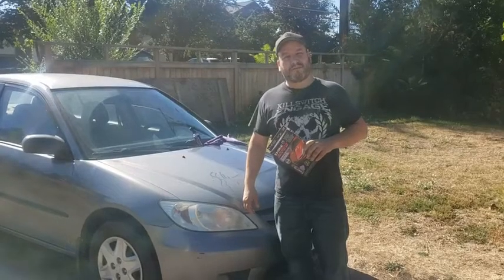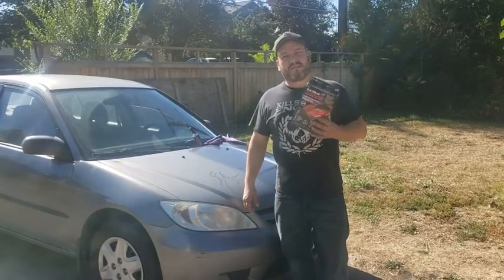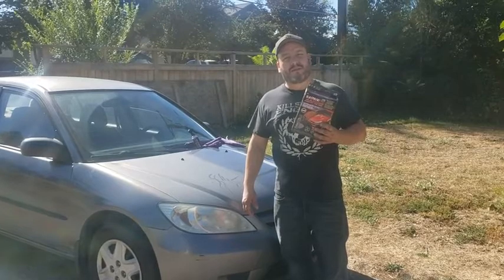Shine Armor Coating video review by Dustin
Shine Armor 3-in-1 Ceramic Coating protects, fortifies and is a quick coat.  This 3-in-1 wash shines and protects and is long-lasting and extremely durable.